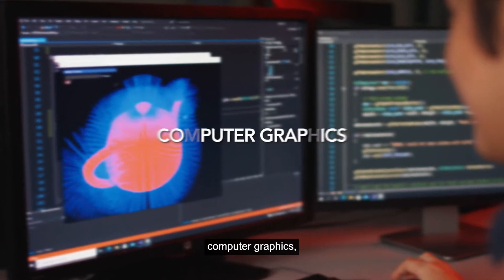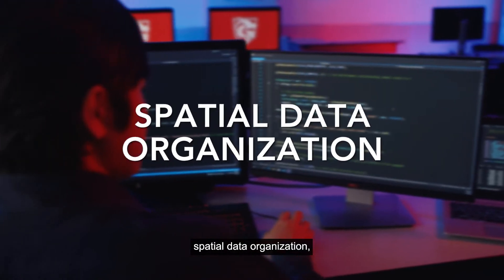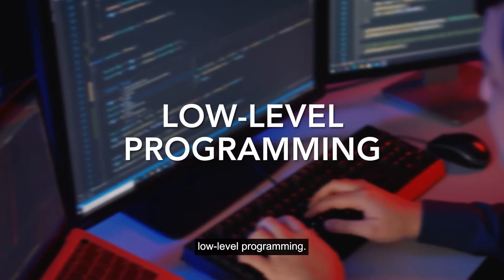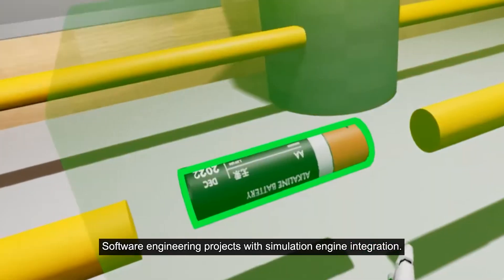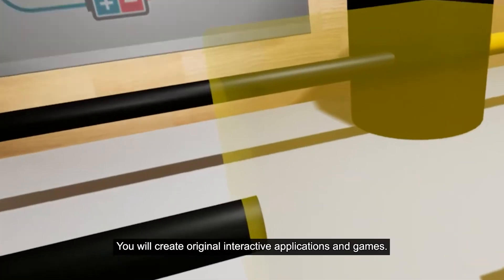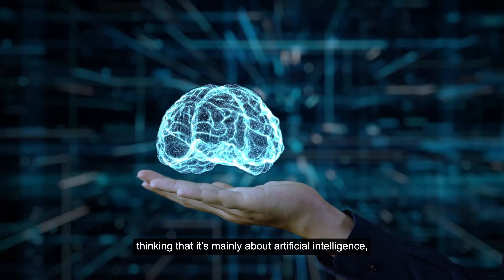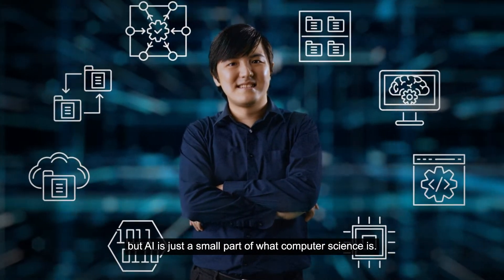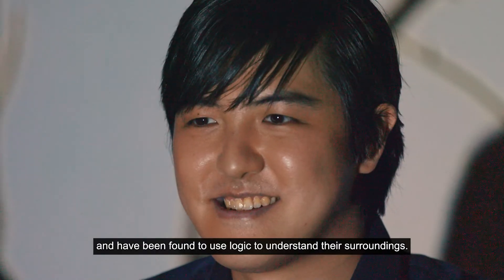BS in Computer Science in Real-Time Interactive Simulation | DigiPen (Singapore)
What kind of projects will you work on as a BS in Computer Science in Real-Time Interactive Simulation student? What's the biggest misconception about computer science? Discover the answers to these questions and more in this video.

| DigiPen Institute of Technology Singapore

DigiPen Institute of Technology Singapore is a specialized university for the digital economy, with a focus on computer science, embedded systems engineering, UX/UI design, and digital art and animation. We are one of Singapore Institute of Technology (SIT)’s Overseas University Partners and have been offering undergraduate degree programs in Singapore for over 10 years.

Our educational philosophy focuses on team projects and applied learning. Students are taught to be problem solvers and innovators through real-world projects, ultimately graduating as sought-after professionals in various digital domains such as games, enterprise software, virtual reality, finance, digital entertainment, automotive technology, and more.